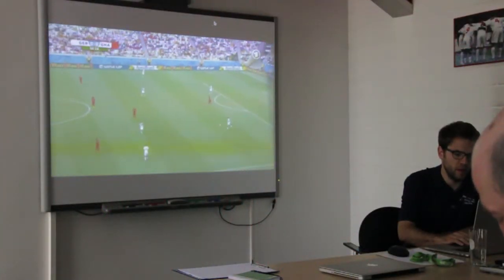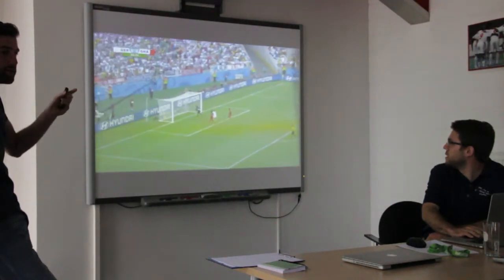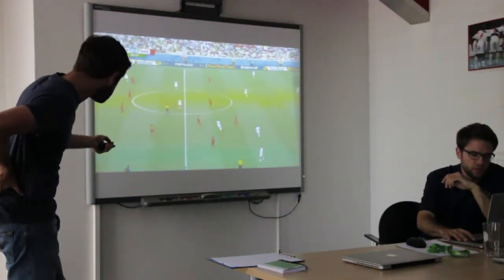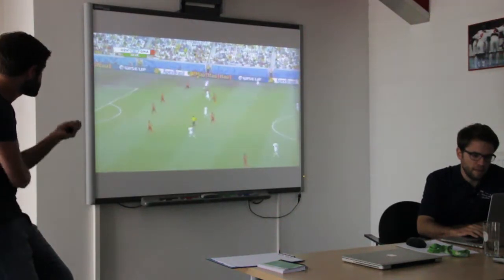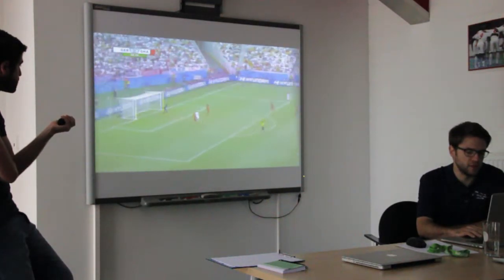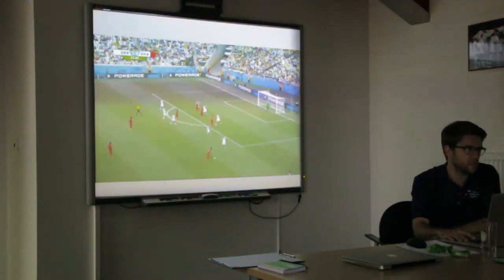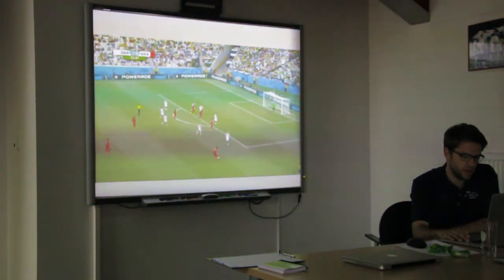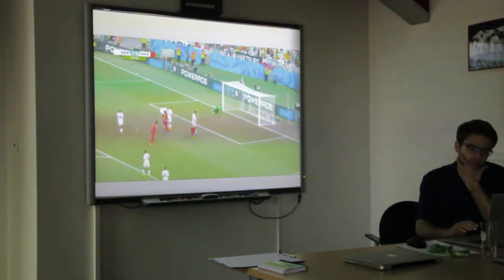Germany v. Ghana goal breakdown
Soccer scouts breakdown the Germany v. Ghana game goal by goal for the coaches.